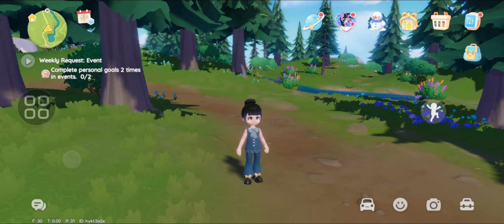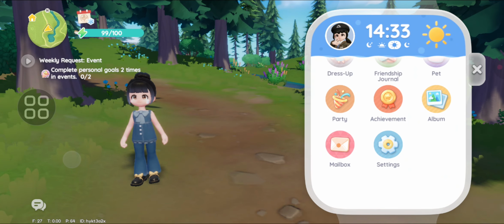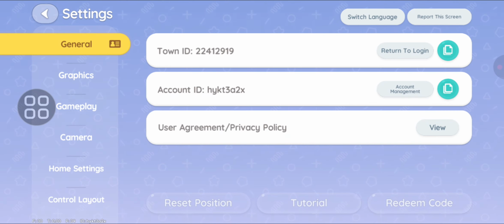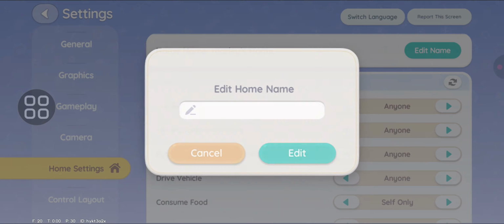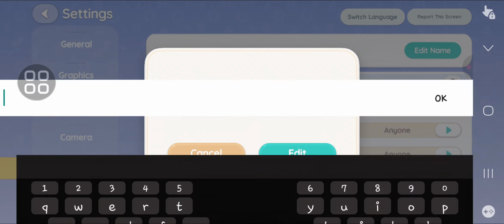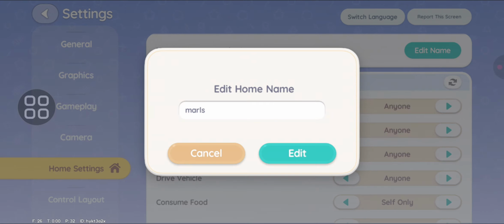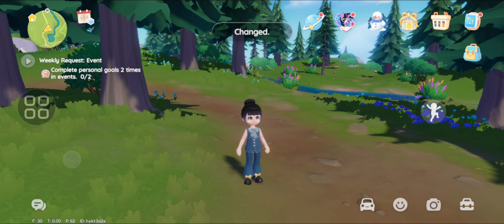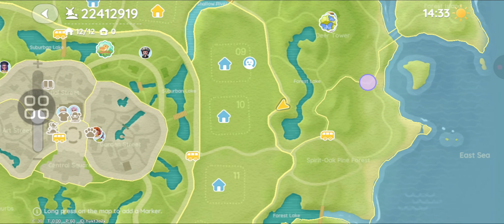HIDDEN FEATURE?! - How to Rename Your Plot in Heartopia tutorial (change home name)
Want to rename your plot in Heartopia? In this quick tutorial, I’ll show you how to change your home name using the settings menu so it appears updated on the map.

🏡 How to rename your plot in Heartopia
⌚ Open the watch and access the settings menu
⚙️ Go to Home Settings and edit your home name
🗺️ Check the updated name on the map
🎮 Quick and easy customization tip for your home